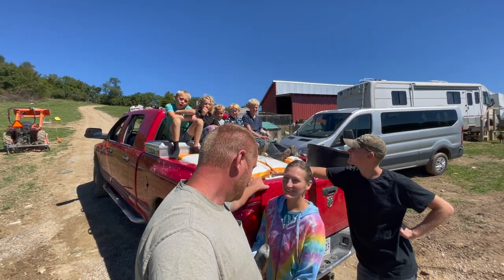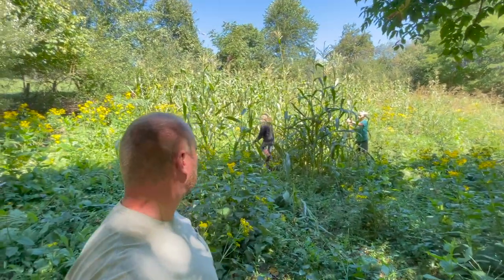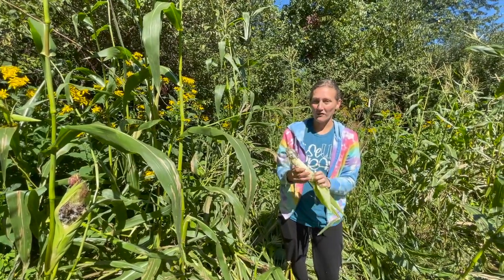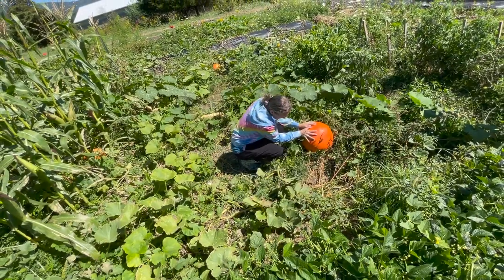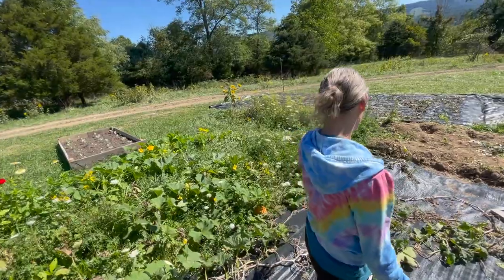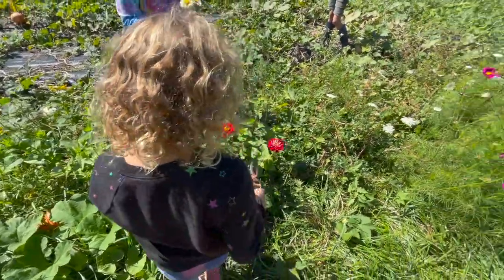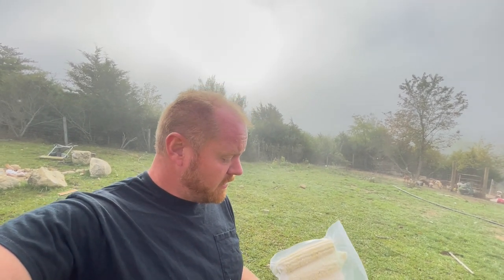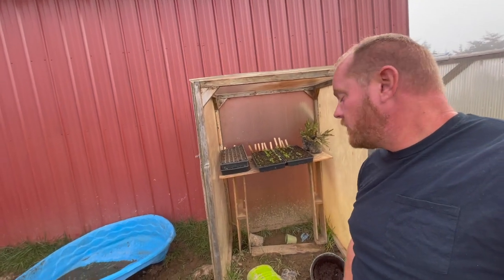It's Corn Harvest Time! | VLOG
Harvesting a lot of corn out of our busy man's garden.

If you feel led to bless us with a gift- Amazon Wishlist

Fencing Items

Milking Items

~~~Butchering Items~~~

~~~Gardening Items~~~

~~~Everyday Items~~~

~~~Canning Items~~~